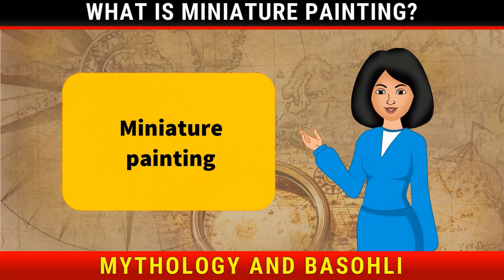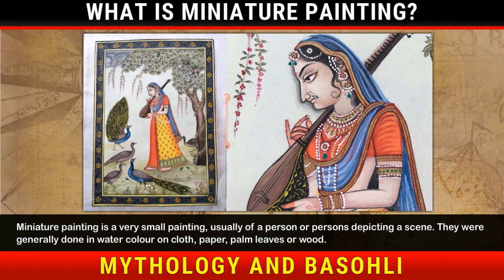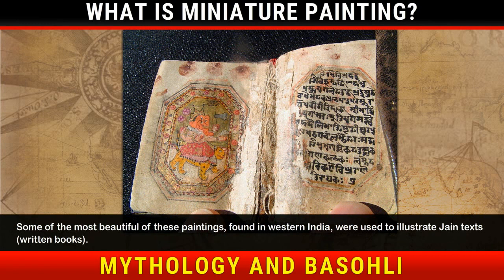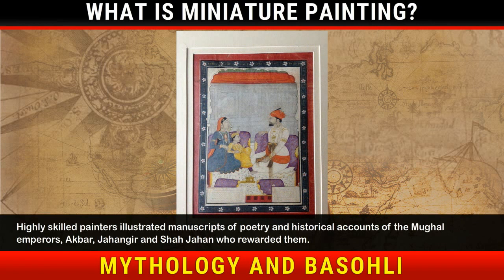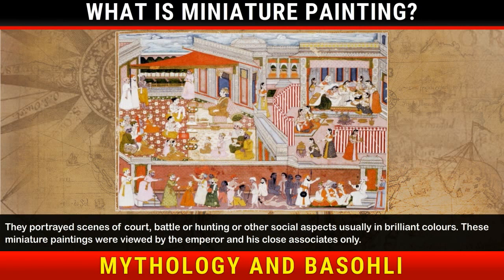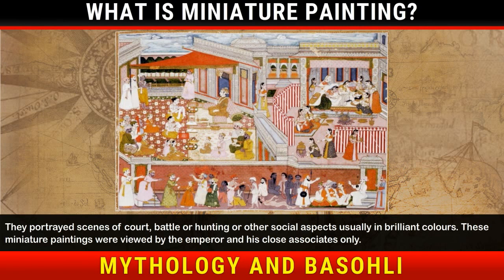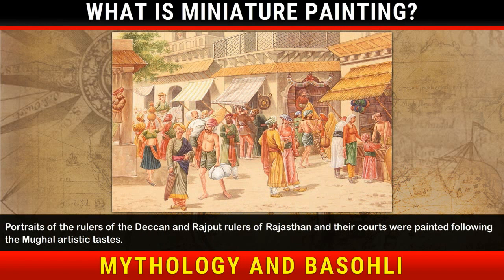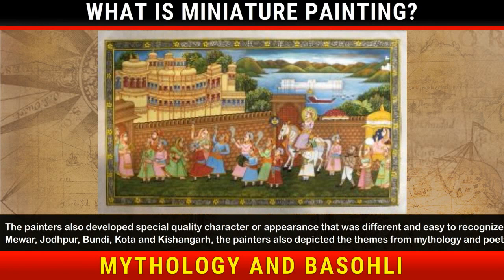Miniature Painting | The Making of Regional Cultures | History Class 7